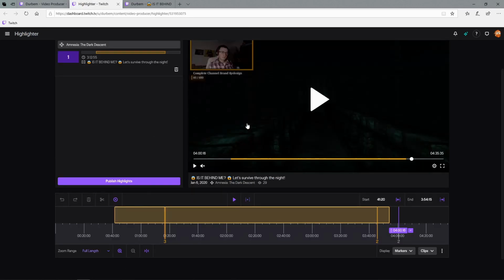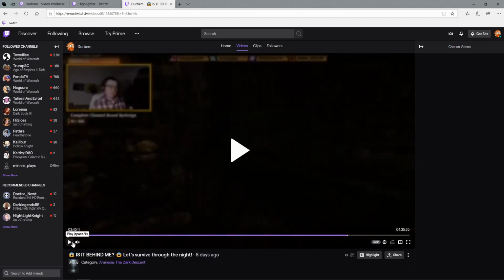How To TWITCH CLIPS - Definition, Creation and Sharing on Social Media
Twitch Clips! What better way to promote yourself on social media, discords, certain reddits and privately than by using these short, 5 to 60 seconds video clips that you can cut from your previous broadcasts and then show these best moments of your streams to the rest of the world! It might just be the thing you need to pull some more viewers towards your channel.

In this video we talk what are Twitch clips, how to create them when your are offline , where to find them on your dashboard, how to delete them and how to upload them most effectively to social media.

Remember; length and title are very important! You don't want potential viewers to bore themselves by watching paint dry for 35 seconds and then 5 seconds of action, and as well you want to have a title that will make them watch it in the first place!

This is the second video in this Twitch Tips & Tricks series, where I will focus on trying to make life easier for those who are just at the start of their streaming journey, and perhaps educate some of the more experienced content creators about something they didn't know all too well.

If you have any questions about Twitch Clips /Streaming in general, or suggestions for future content, then please feel free to write them in the comments, or contact me on one of my other platforms!